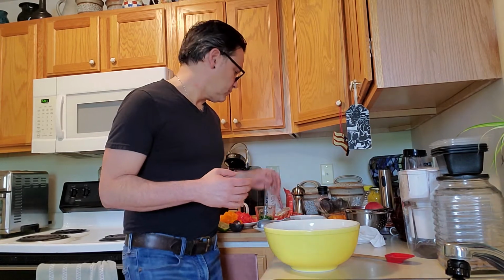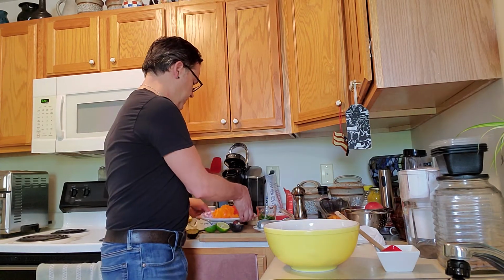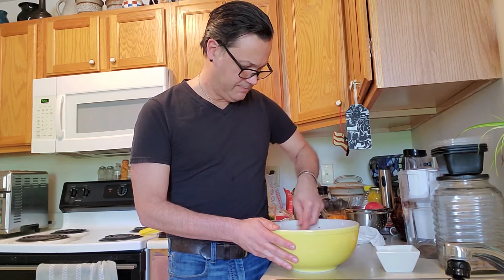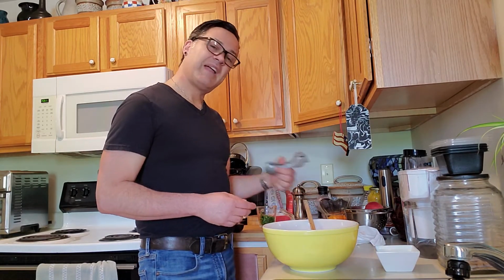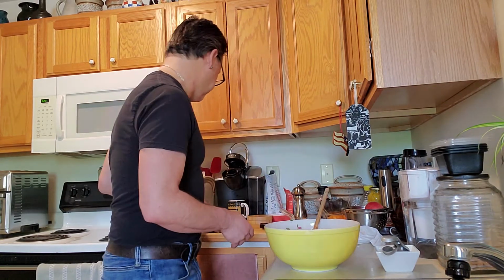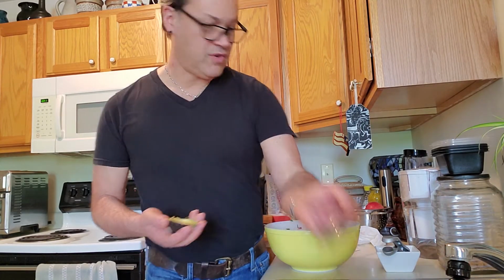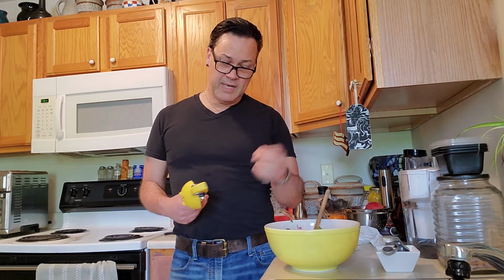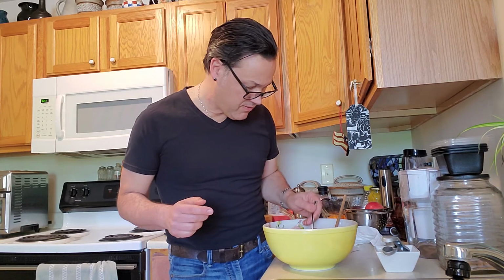What's In Joe's Mouth: Fresh, Vegetable Salsa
Ken Ro, thanks for asking to see a recipe for Vegetable Salsa, this ties into Cinco de Mayo perfectly!
Fresh Vegetable Salsa:
Ingredients:
4 tomatoes, diced
1 cup cucumber, diced
1 cup red onion, diced
2 red peppers, diced
2 yellow peppers, diced
2 garlic cloves, minced
1 jalapeño, diced, ribs removed for less heat
1 avocado, diced
1 tsp black pepper
2 tsp sugar
1/2 salt
Directions:
1) Put diced tomatoes in a large bowl. Add sugar, pepper and salt to them to start releasing their juice. Give a quick stir.
2) Add the remaining vegetables, with the avocado being the last.
3) Squeeze the lime juice over the vegetables, being sure to cover the avocado so it doesn't brown.
 4) Stir well to incorporate flavors. And let sit for 30 minutes.
 Thumbs-up and sharing is always appreciated!
 Thank you and have A Stylish Day!